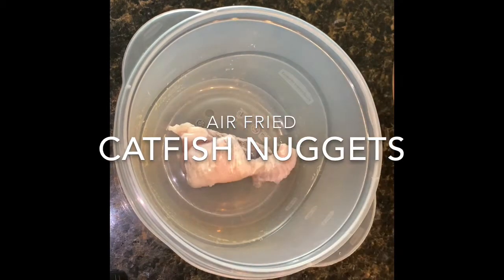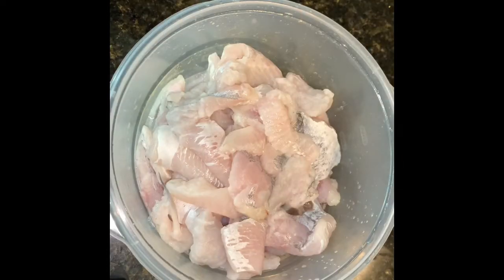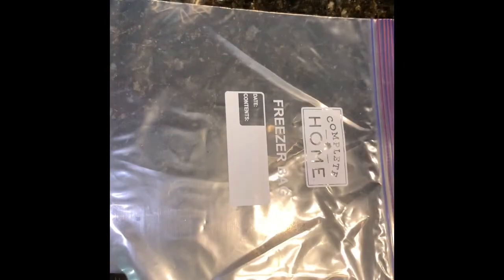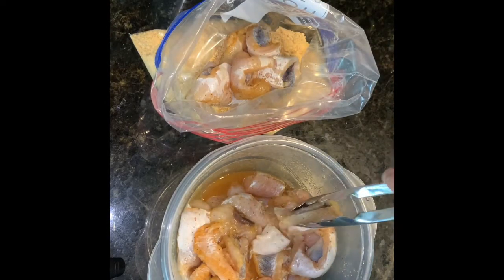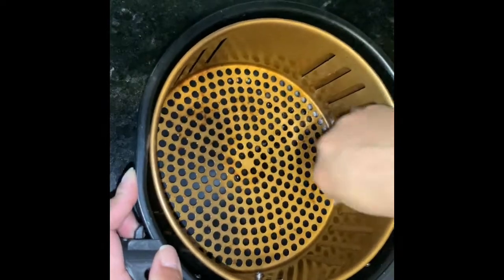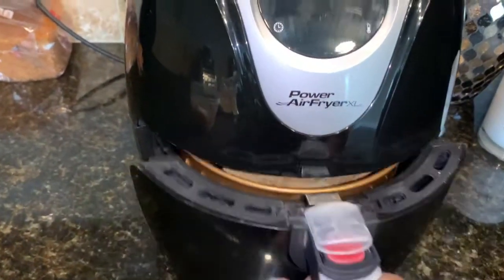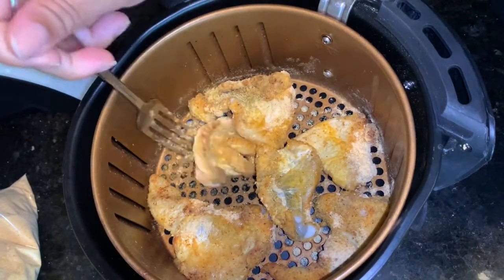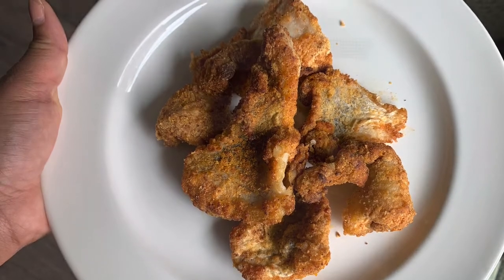Catfish Nuggets in the Air Fryer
In this video, I’ll be showing you how I make catfish nuggets in the air fryer. You will see me using my air fryer often in my videos because it’s just so convenient and easy to use! I love that I can make fried foods without all of the oil. I hope this video is helpful! Let me know what other recipes or how to videos you would like to see in the comments section. Enjoy!

Ingredients:
1 pound of catfish nuggets
1 bag of Louisiana Cajun Crispy Fish Fry Breading- Spicy Recipe
Tony Chacher’s Creole Seasoning
Old Bay Seasoning
Oil spray OR 1 tsp. of oil